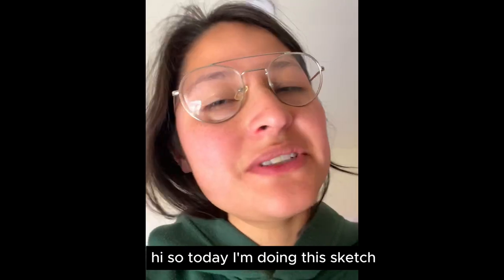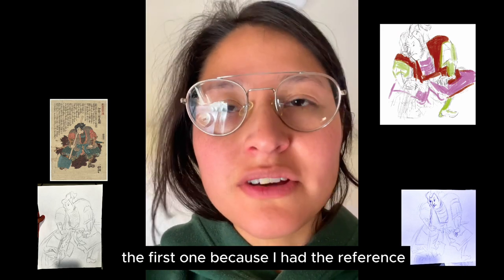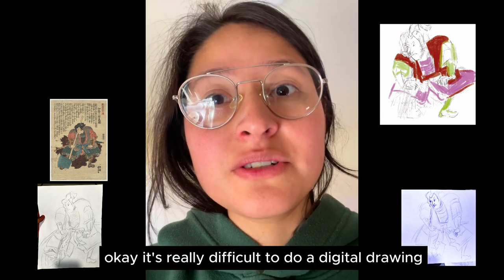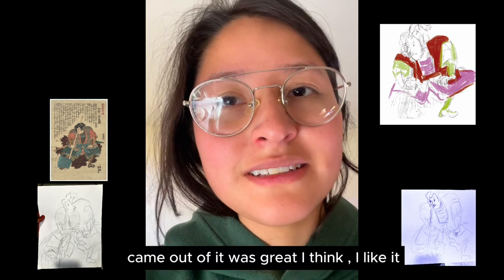here's a little video of 3 sketches